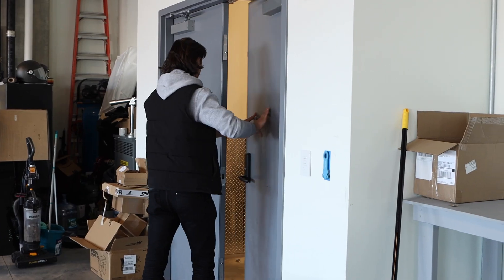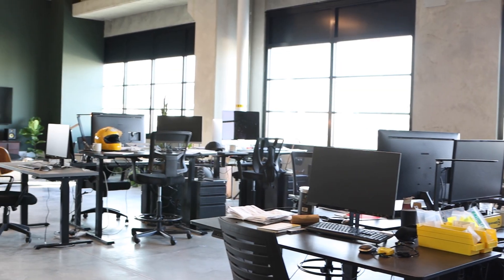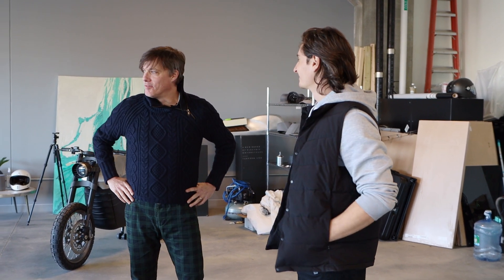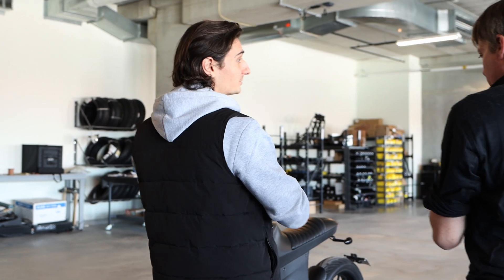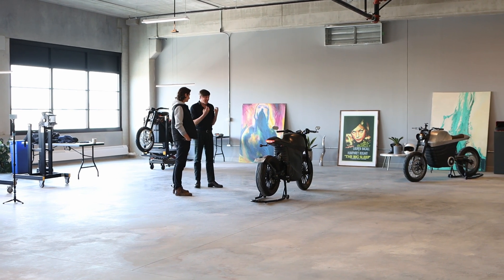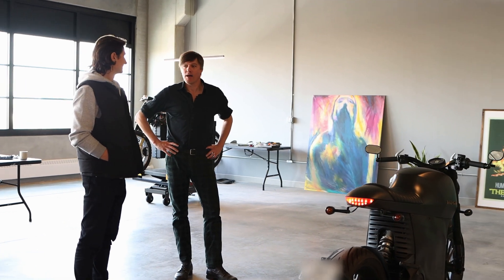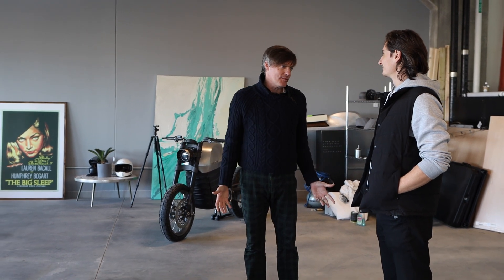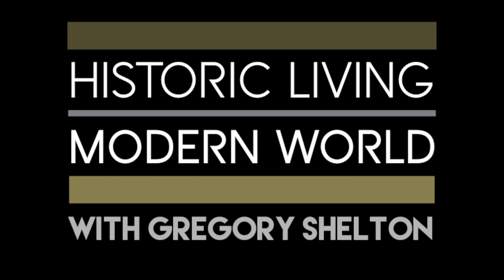Tarform: The Motorcycle of Tomorrow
A few weeks ago we did a video on vintage bikes, now we take you into the future of motorcycles with the Tarform Electric Motorcycle. Come with us as we get an exclusive behind the scenes look of one of the most innovative motorcycles ever built. Taras Kravtchouk takes us on a tour of Tarfom Studio and gives us an exclusive one on one into the design philosophy and build of this amazing bike.
-Cheers-